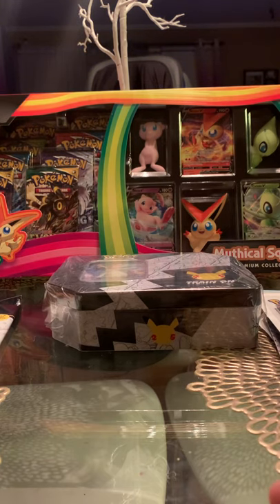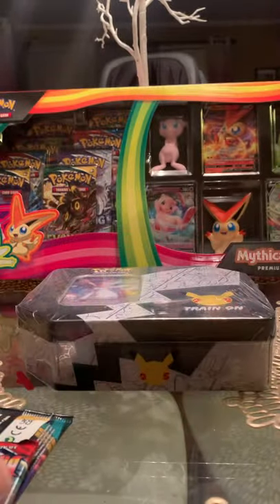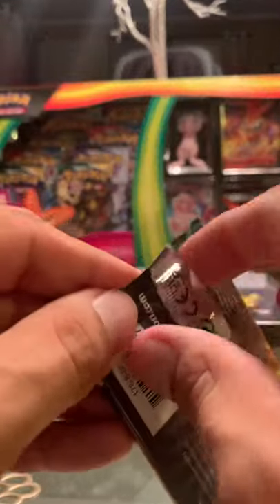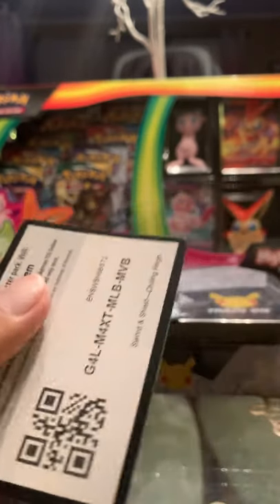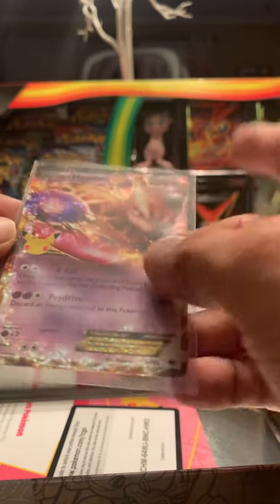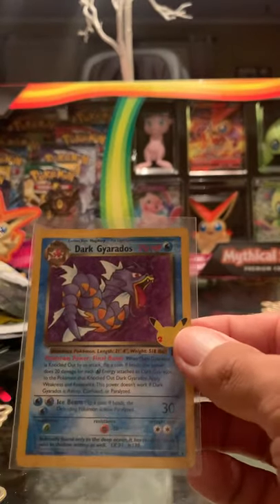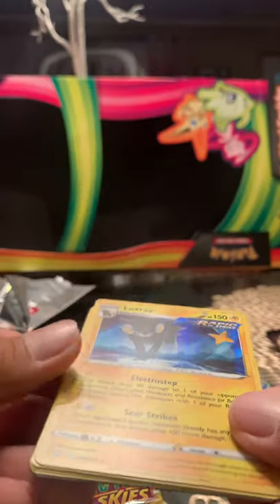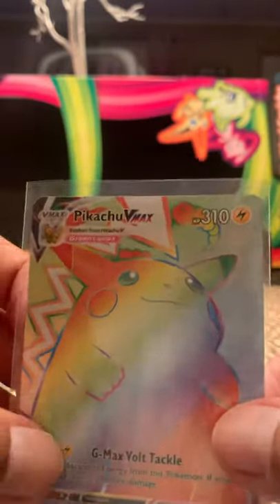Pokémon 25th Anniversary Tin, Mythical Squishy, ESkies, CReign Rip. Monster Pikachu VMax hits!!